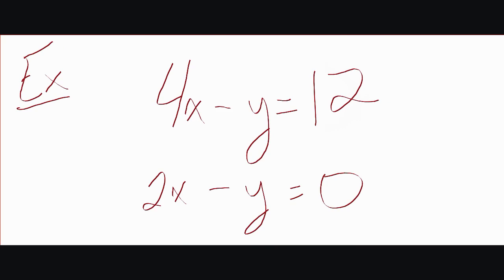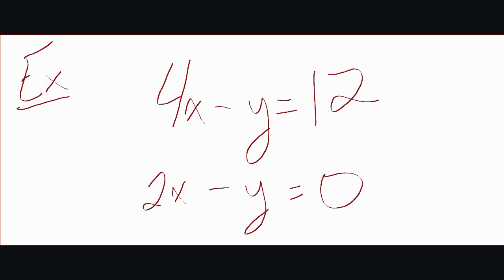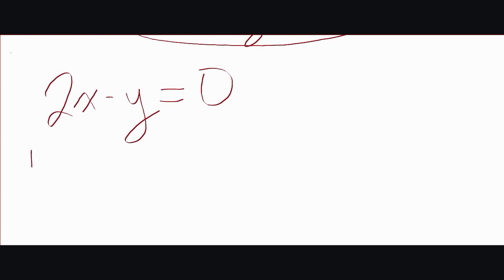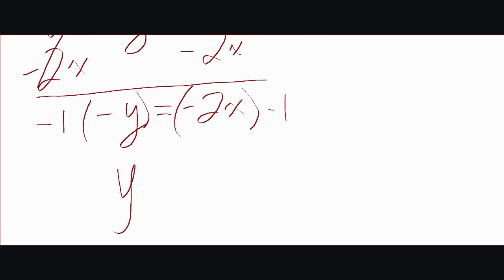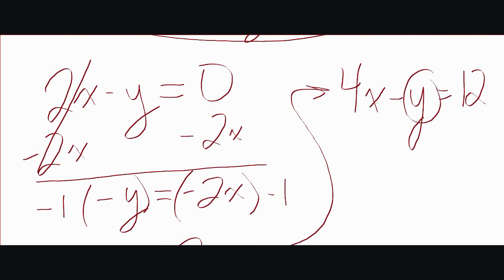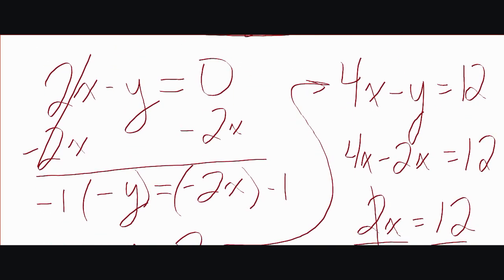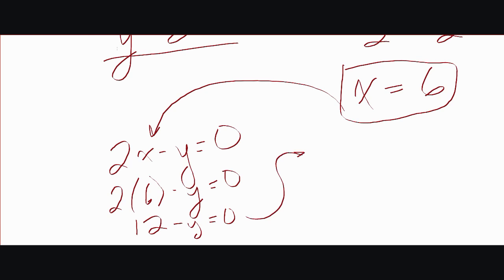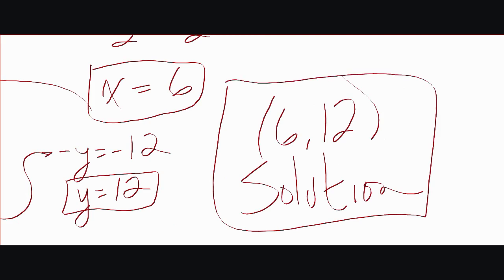Week 4 Solving Systems with Substitution Example 2